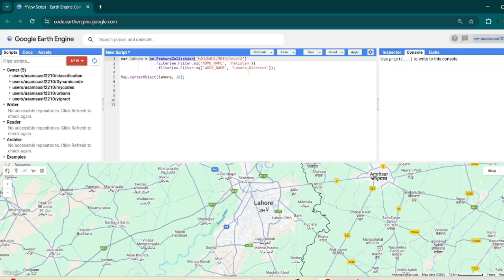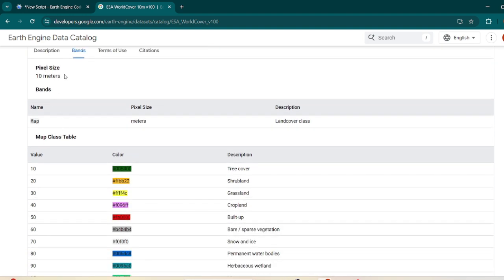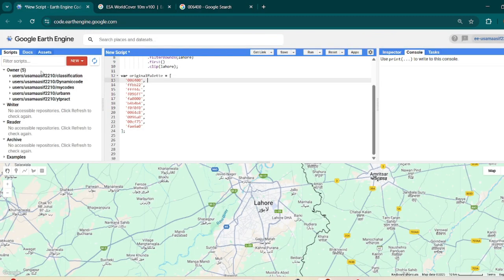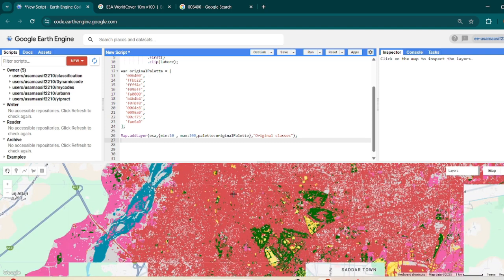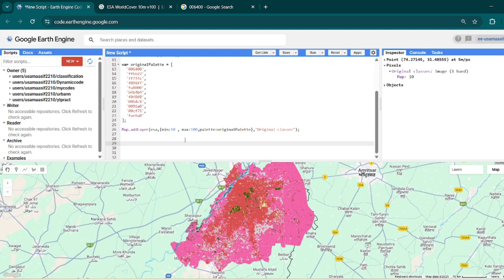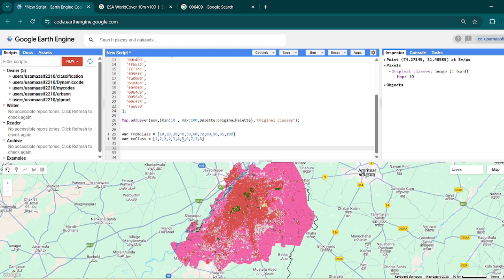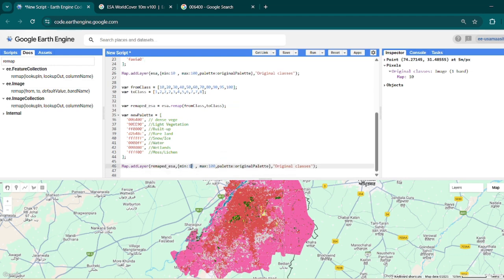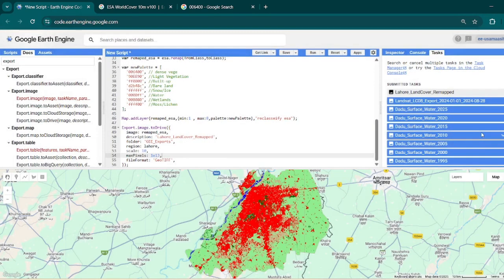ESA LULC in Google Earth Engine (GEE) | Step-by-Step Tutorial for Beginners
Learn ESA LULC in Google Earth Engine step by step in this beginner-friendly GEE tutorial.
This video explains how to visualize, reclassify, and export ESA WorldCover LULC data in Google Earth Engine.

In this Google Earth Engine tutorial, you will learn how to use ESA LULC in Google Earth Engine for land use land cover analysis. The video covers importing ESA WorldCover data, visualizing ESA land cover in GEE, applying custom color palettes, and reclassifying ESA LULC classes using remap functions.

This ESA LULC in Google Earth Engine tutorial demonstrates how to merge crops, grassland, shrubs, and scrub into a single vegetation class. You will also learn how to export ESA land cover from Google Earth Engine for use in QGIS and ArcGIS.

ESA LULC in Google Earth Engine is widely used for land cover mapping, urban expansion analysis, agriculture monitoring, deforestation studies, and climate change research using ESA WorldCover 10m resolution data.

This tutorial is ideal for beginners, GIS students, and remote sensing professionals who want to master ESA LULC in Google Earth Engine workflows without advanced coding.